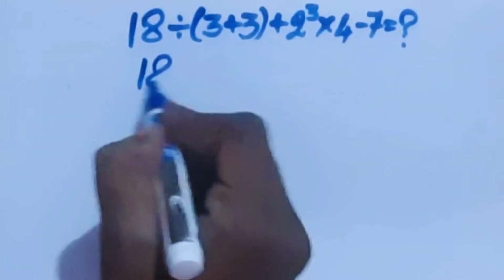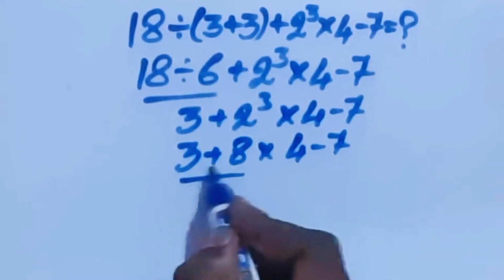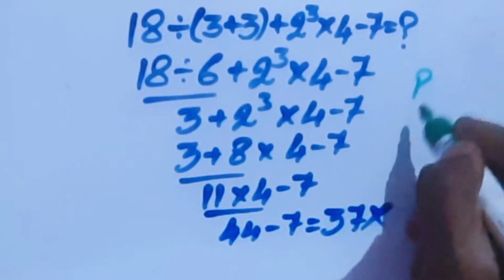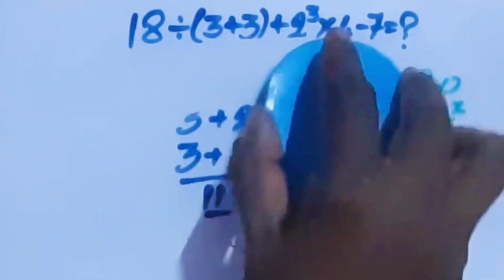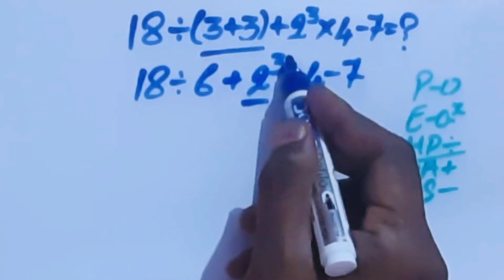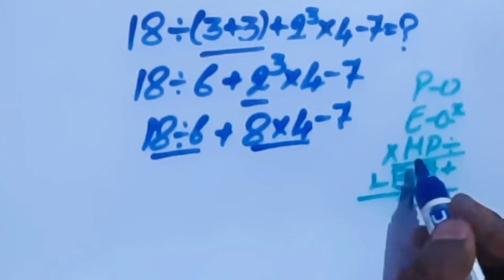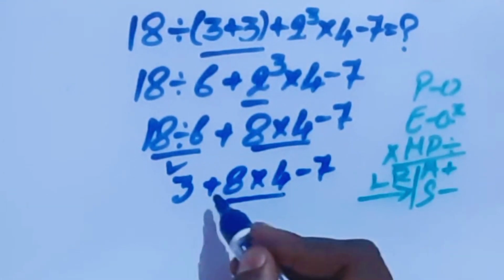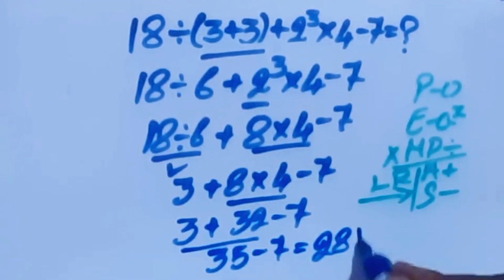18 ÷ (3+3) + 2³ × 4 − 7 = 37? 😱 Most People Are Wrong!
Most people say the answer is 37 😳 but that’s WRONG!
Solve step by step:
18 ÷ (3 + 3) + 2³ × 4 − 7
In this video, we break down the correct BODMAS / PEMDAS rule, especially how to handle brackets, powers, multiplication, and division in the correct order.
Pause the video and try it yourself before watching the solution 👇
only 5 percent can solve
most people get this wrong
solve before watching
pause and try
don’t trust your first answer
stop making this mistake
brain test math
calculation trap